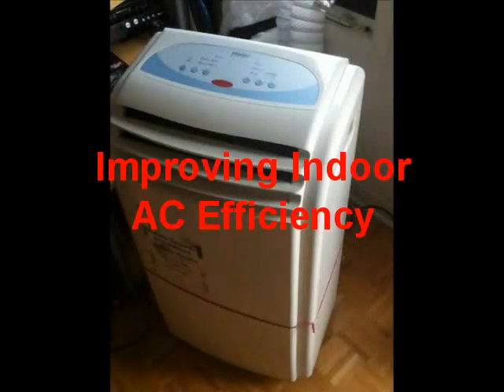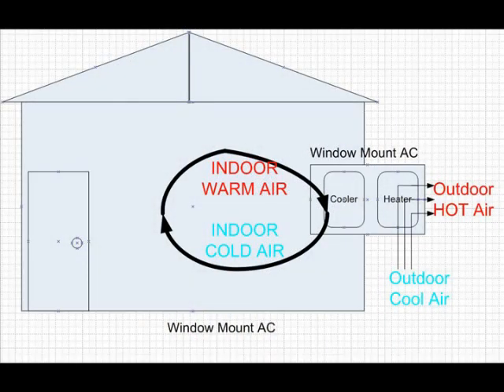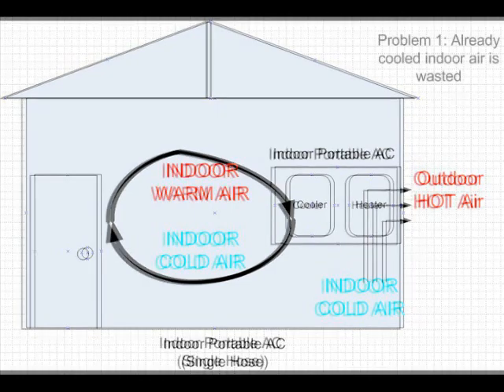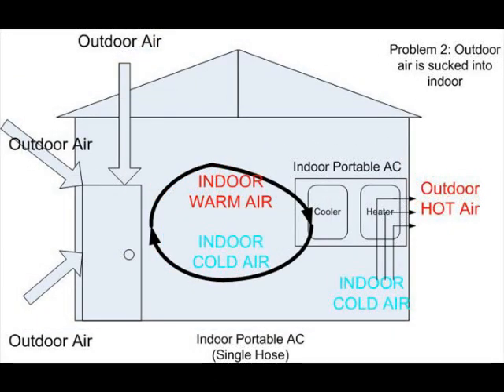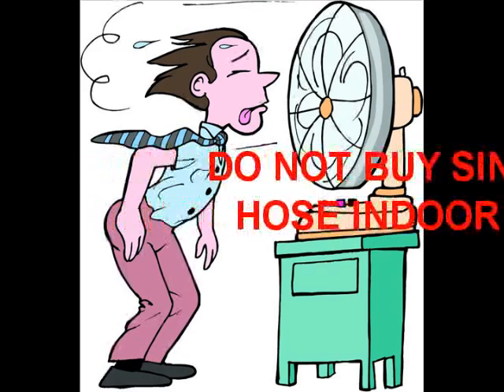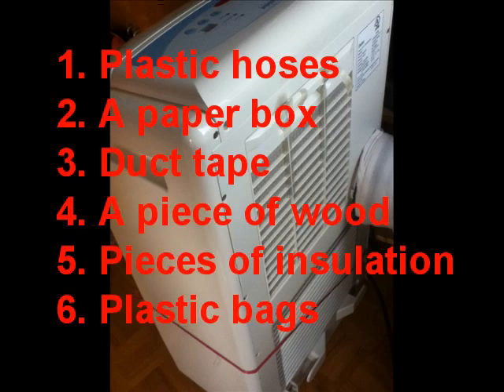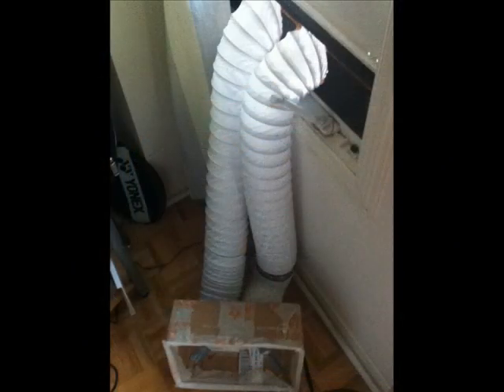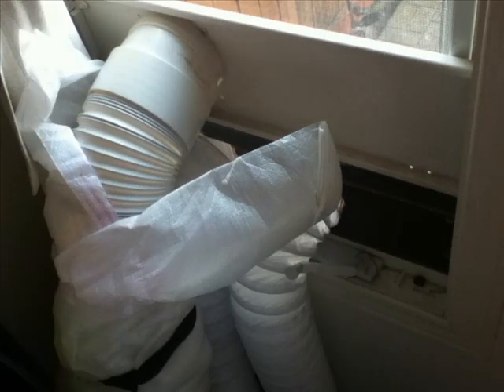Indoor Portable Air Conditioner Efficiency Improvement: single hose to dual hose conversion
This video shows how you can improve the efficiency of your single host indoor portable AC. The idea is to convert the AC into dual hose with household items. The AC uses less electricity and save some money in my wallet.

In this video I am going to explain how to increase the efficiency of a single hose indoor portable AC.

Some consumers may try saving a few bucks buying a single hose indoor portable AC instead of a dual hose one. This savings comes with some problem and that is a lower efficiency in cooling your home. This translates to using more electricity and end up costing a consumer more down the road.

So, first let me explain why a single hose AC has a low efficiency. in this diagram, there is a house and there is a more traditional window mount AC unit mounted on a window. There are two parts inside the AC unit, the cooling part and a heating part. The cooling part cools the indoor air. The heating part heats up the outdoor air. In general, indoor air remains indoor, and outdoor air remains outdoor all the time during operation. That's how the indoor air gets cooler and cooler as the AC unit runs.

Now if this house uses a single hose indoor portable AC. The entire AC unit sits indoor as shown in this picture. Both the heating and cooling portions of this AC unit work the same way as a window unit. The cooling section takes warmer indoor air and turns it into cooler air. The heating section pushes hot air outdoor. But there is a problem, because there is only a single hose to push air outside. The heater cannot take outdoor air to produce hot air. The only air available to use is the indoor air. This is a big problem. Problem number 1: the indoor air that is consumed by the heating section is already cooled air. Electricity was spent to cool this air. It is a total waste to push it away from the house. Also letting cool air out means the indoor temperature would not go down as quick as it should be.

And this is actually not enough, there is problem number 2. As the indoor cold air is pushed to the outdoor, some air would leak back into the house. This happens or otherwise the house would run out of air and become vacuum, which is not possible. With all the air leak from the outdoor to the indoor while the AC is running, it is like running a AC unit with windows opened! i am sure everyone has an experience what happens if you don't close the window with the AC on. It takes forever to cool a room! To me the idea of a single hose indoor AC is just a waste of electricity.  Unless you sit in front of the AC unit itself, there is practically no cooling at all from my experience.

Now we know the problems with single hose indoor portable ac. What is the solution? Well, the simplest solution is simply do not buy it! Buy a dual hose model instead.  Let me show you quickly in another diagram why a dual hose model is much better. The difference between this diagram and the previous one is the extra hose that brings outdoor air into the heating section of the AC. With this extra hose, there is no need to push indoor air to the outdoor to produce heated air. outdoor air comes in to the heater and it turns around back to the outside along the two hoses. So there is no loss of cooled indoor air, and there is no air leaking into the room from the outside.

If you are like me who already has a single hose indoor portable ac. you may convert it into a dual hose. I think it all depends on the model of the unit, mine was easily converted from single into a dual hose. Here is what I used:
1. plastic hoses: the same hoses we use in dryers
2. a paper box
3. duct tape
4. A piece of wood for mounting the new hose on a window frame
5. pieces of insulation
6. plastic bags

First i took the piece of wood and cut two holes in it. I did the same to the cardboard. I planned to use two hoses instead of one because i wanted to make sure the new intake hoses allow more air than the AC unit can push through the exhaust hose. IN other words, the cross section areas of the exhaust must be smaller than the combined cross section area of the intake hoses. That's why I used two intake hoses.

Next I fit the intake hoses through the board. I connect the other end of the intake hose to the cardboard box. Because cardboard is air permeable, I wrap a layer of
plastic on top of box.

I was lucky the back of my AC unit was flat. I simply cover the AC intake opening with my cardboard box and my job was done. I made the box more stable with some elastic bands. The reason I suggest using a paper box is because a paper box can be trimmed to any shape that fits onto your AC unit.

In order to further improve overall efficiency. I wrap the exhaust hose with some insulation material. This is because the exhaust hose is hot during operation. I want to avoid as much heat as possible in the house.

This is all I have done to increase my AC unit efficiency.

-yamato9O5-